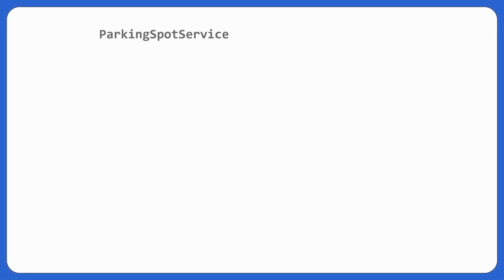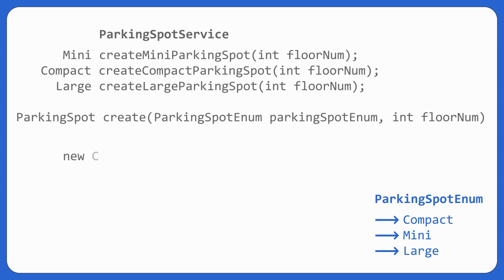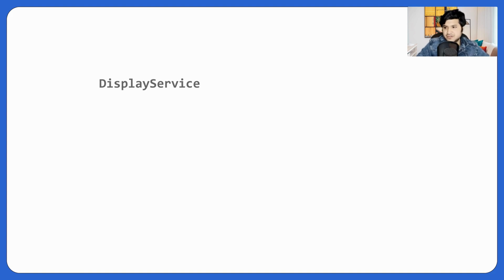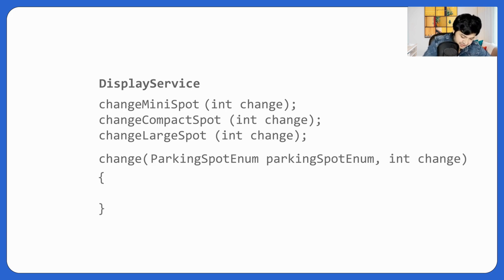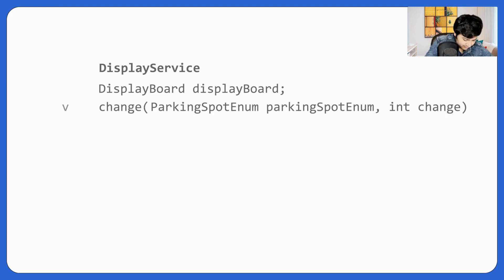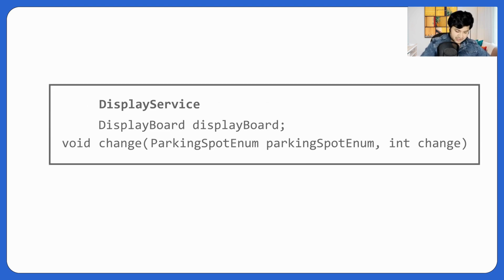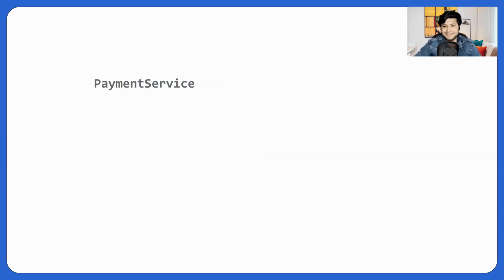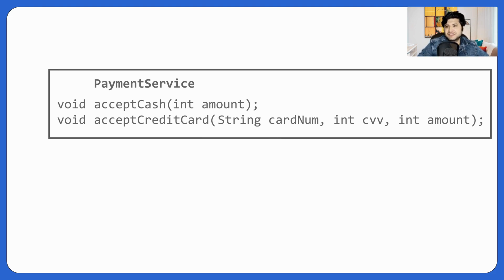LLD of Parking Lot Chapter 5: Services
Summary
The video discusses optimizing parking spot and display services by using enums and mapping techniques to reduce redundancy and adhere to design principles.

Highlights
🅿️ Parking Spot Creation: Introduces a method to create various parking spots efficiently.
🔄 Enum Utilization: Suggests using enums to streamline parking spot creation without redundant code.
🔍 Open/Close Principle: Highlights the importance of adhering to this principle in code design.
📊 Display Service Optimization: Streamlines display service functions into a single method using enums.
📉 Data Structure Improvement: Recommends using a map for free parking spots instead of multiple variables.
🔒 Singleton Pattern: Advocates for implementing the Singleton design pattern for the display board.
💳 Payment Methods: Introduces abstract payment methods to support multiple payment types in a structured way.

Key Insights
📐 Code Optimization: Utilizing enums and mappings can significantly reduce code redundancy and improve maintainability, showcasing best practices in software design.
⚖️ Adhering to Principles: The discussion emphasizes the importance of adhering to SOLID principles, particularly the Open/Close principle, to allow for future extensibility without extensive code changes.
🛠️ Single Responsibility: The separation of concerns is highlighted, as different services (parking, display, payment) focus on their specific responsibilities, enhancing code clarity and organization.
🗺️ Dynamic Data Structures: Switching to a map for tracking parking spots allows for dynamic handling of different types of spots and reduces hard-coded logic, enhancing flexibility.
🔄 Design Patterns in Action: The use of the Singleton pattern for the display board illustrates how design patterns can effectively manage shared resources in an application.
💰 Abstract Payment Framework: Establishing an abstract payment method enables easy expansion for additional payment types in the future, promoting scalability.
🚀 Future-Proofing: The overall approach suggests a forward-thinking mindset in software design, preparing the system for future requirements with minimal changes.

In this chapter, we enhance the parking system by implementing an observer pattern for logging parking events, including entry and exit.

Highlights
🛠️ Created an Observer interface with an update method for parking events.
📦 Defined a ParkingEvent class with types for entry and exit.
📋 Established a list of observers in the ParkingService for notifications.
🔔 Implemented methods to add observers and notify them of parking events.
⚙️ Optimized code by extracting frequently used variables to improve efficiency.
🗂️ Updated the DisplayService to implement the Observer interface.
🚀 Planned to implement the main function in the next lesson.

Implement an Observer design pattern in the parking lot system to log activities and update the display service efficiently during vehicle entry and exit.

Highlights
📝 Implement logging for every activity (entry and exit).
🔄 Use the Observer design pattern for better code structure.
🚗 Log vehicle activity with timestamps.
🗺️ Pass event types (entry or exit) to observers.
📊 Include parking spot enum in events for display service.
🔧 Optimize code to avoid violating SOLID principles.
📂 Maintain a list of observers for scalability.